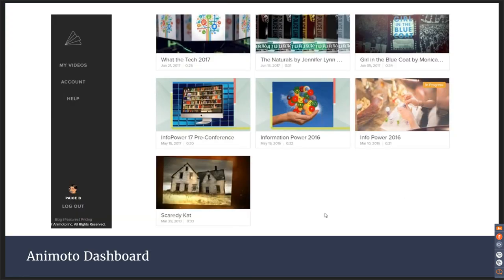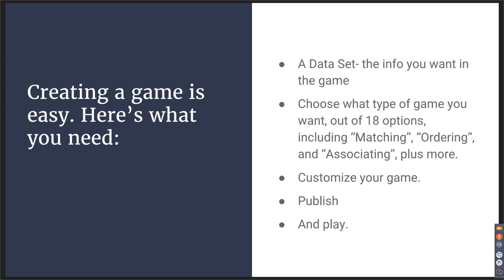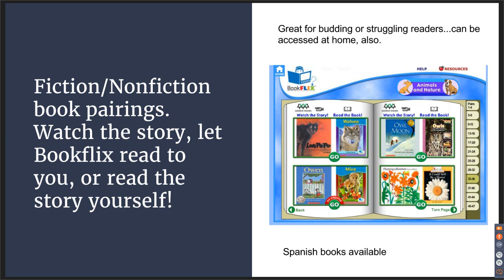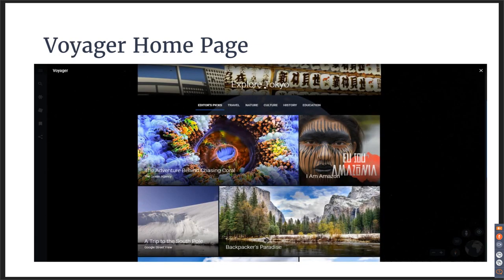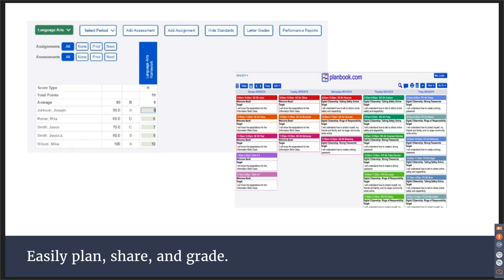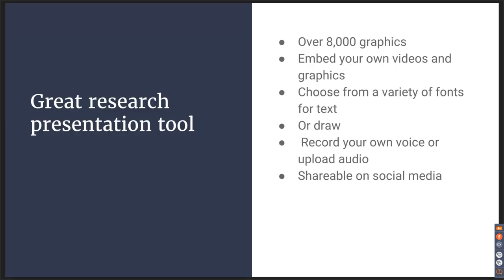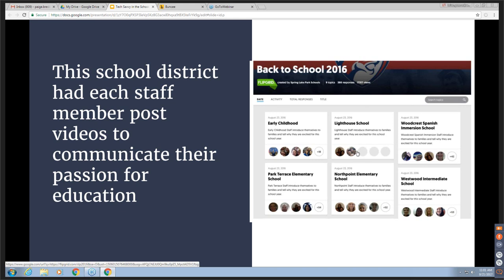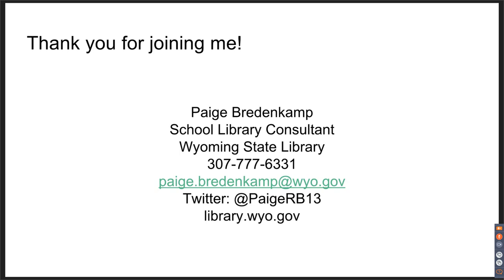Tech Savvy in the School Library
Explore software, apps, and hardware useful in the school library with Wyoming State Library School Library Consultant Paige Bredenkamp.